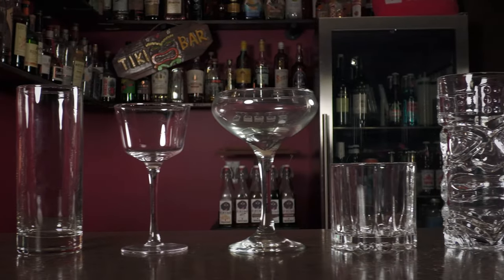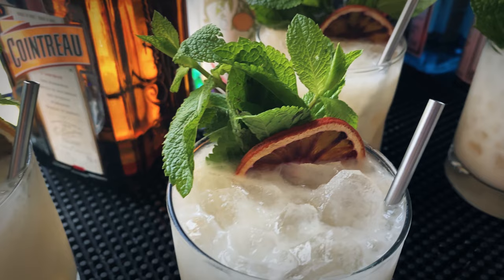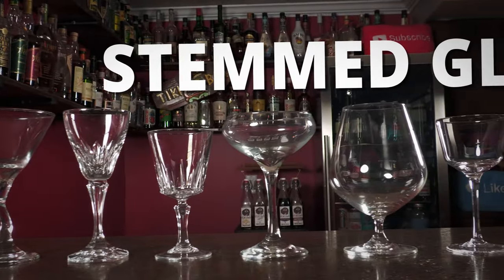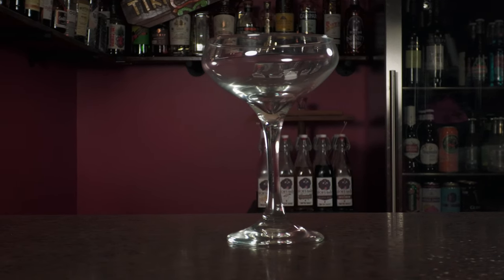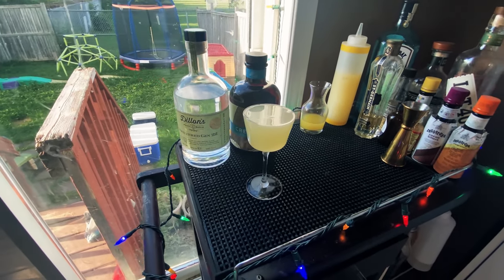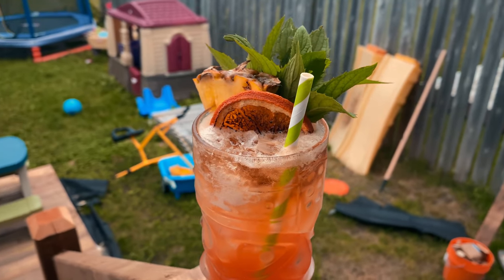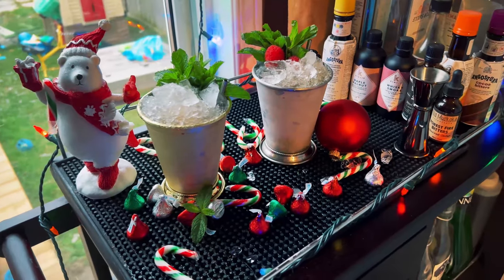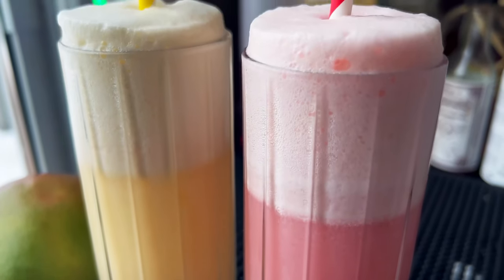Mastering Cocktail Glassware: The Complete Guide for Home Bartenders 🍸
Welcome to Rob's Home Bar! 🍸 In this video, we dive into the world of cocktail glassware, exploring every type of glass you'll need in your home bar. From the classic rocks glass to the elegant Nick & Nora, we'll cover over 20 types of cocktail glasses, from the essentials to the fun and wacky tiki mugs! Join us as we discuss mixology, cocktail recipes, and the importance of choosing the right glassware for your drinks. 🥃

Learn about the difference between a martini glass and a coupe glass, the old fashioned glass, and why a Collins glass is perfect for certain cocktails. Whether you're a professional bartender or just starting your home bar journey, this comprehensive guide to cocktail glassware will help you elevate your cocktail game. 🍹

0:00 Intro
0:33 Rocks Glasses
1:37 Highball Glasses
2:45 Stemmed Glasses
5:30 Tiki Mugs
6:30 Miscellaneous
9:59 Acrylic Glasses
11:05 Where to Buy Glassware?
11:55 Outro

✅ Let’s Connect!